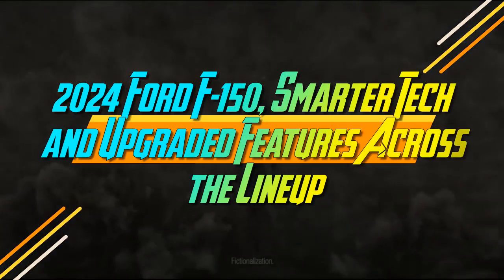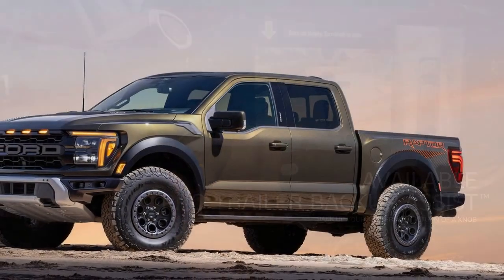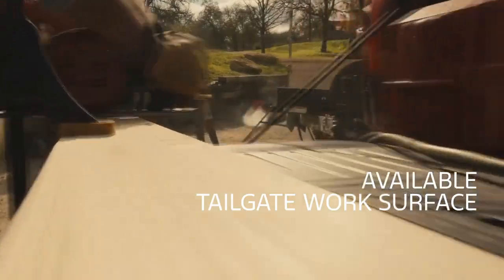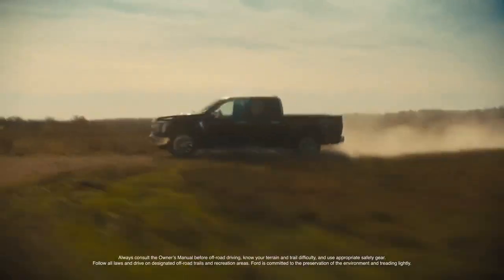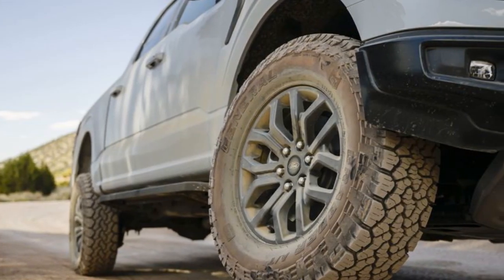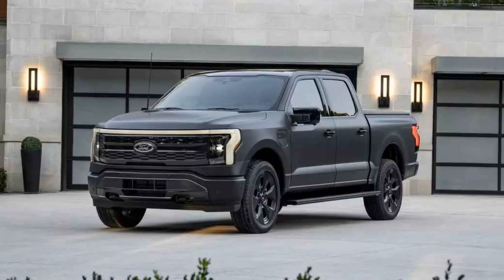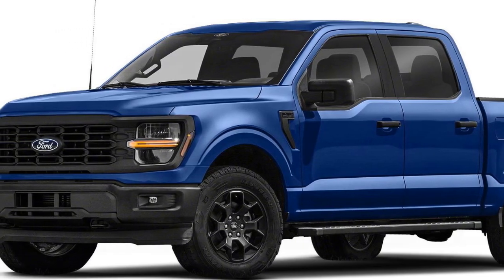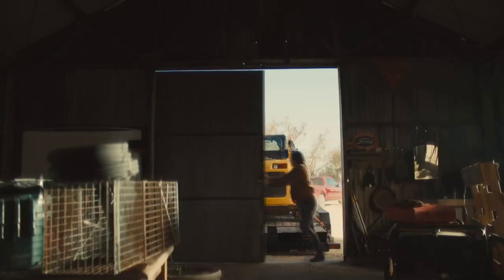2024 Ford F 150, Smarter Tech and Upgraded Features Across the Lineup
2024 Ford F 150, Smarter Tech and Upgraded Features Across the Lineup

1. We use trusted media sources in loading news and narrative content that we provide, in order to maintain accuracy and facts. We also include sources as references. please visit the sites we provide for more in-depth information related to the information or discussion we raise.

2. The material we use in making this video, is free and non-copyrighted content, or Creative Commons content, with fair use of content. If there is a problem or material that we use in the video in this channel, or there is a discussion about future business.